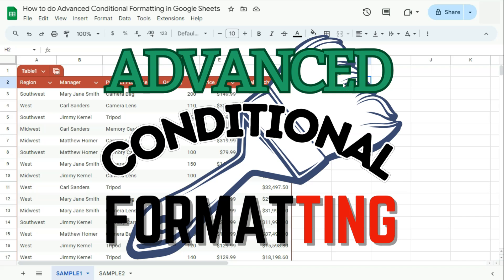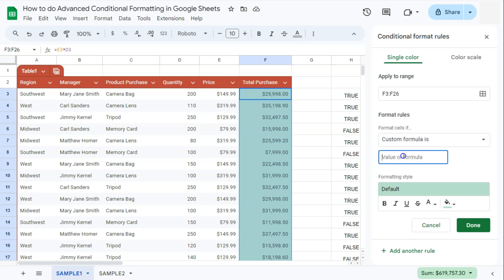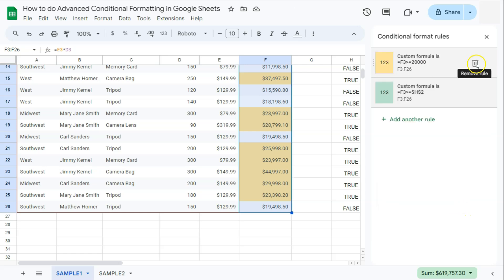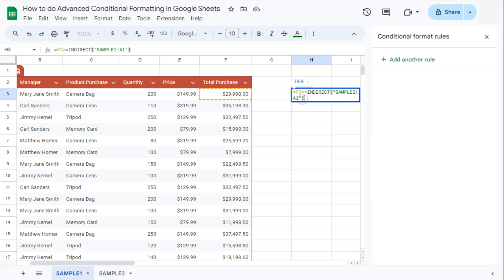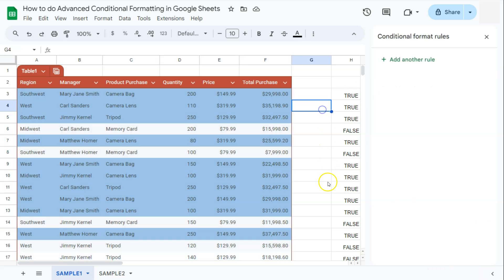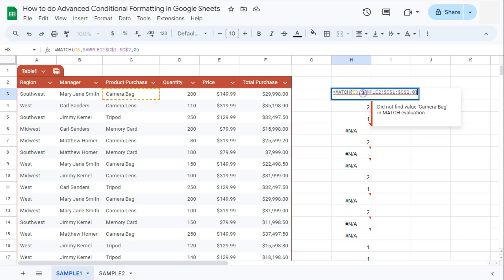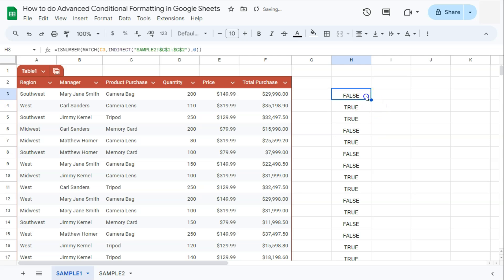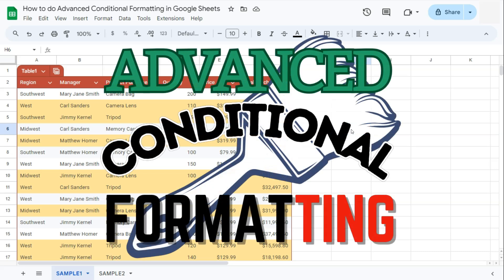How to do Advanced Conditional Formatting in Google Sheets (INDIRECT FUNCTION)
In this video, learn how to do advanced conditional formatting in Google Sheets!

Transform your data analysis skills by learning how to use custom formulas to create dynamic formatting rules, highlight important data trends, and make your spreadsheets more visually appealing and informative. I'll cover step-by-step instructions on setting up conditional formatting based on various criteria, such as text, numbers, dates, and custom conditions. Whether you're a beginner looking to improve your spreadsheet skills or a seasoned pro seeking new techniques, this tutorial has something for everyone.